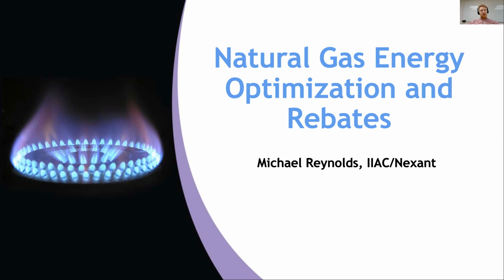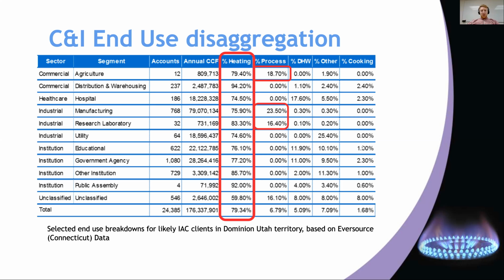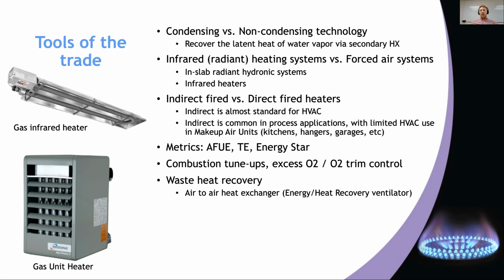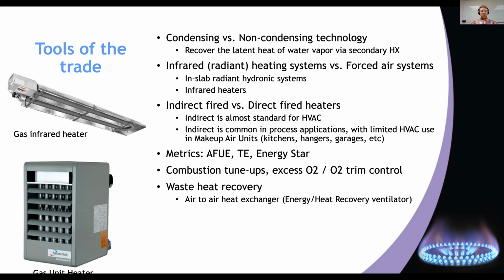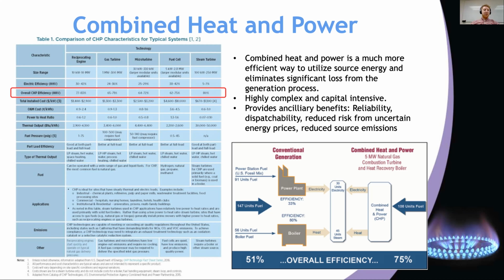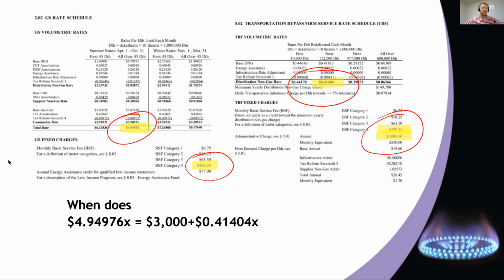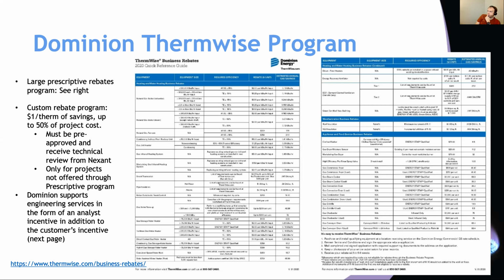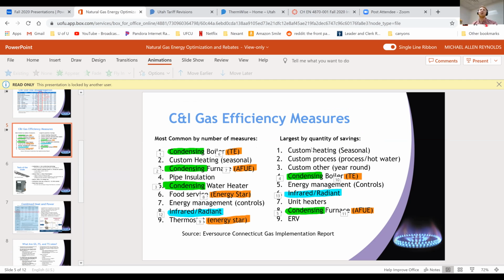Natural Gas Training - October 20, 2020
Michael Reynolds, former Nexant engineer and current graduate student, gives training on natural gas billing structure, incentives, and general information. Recorded live on October 20, 2020.